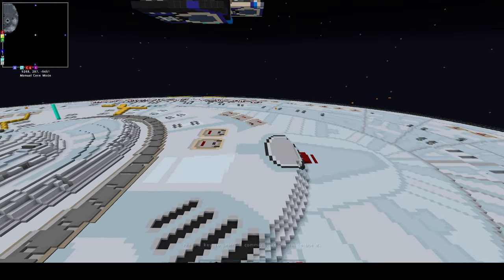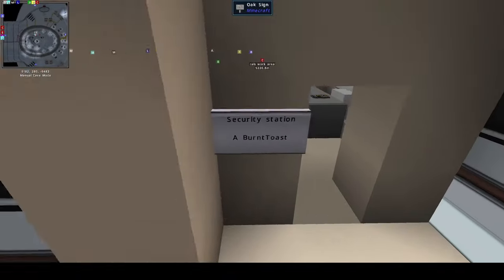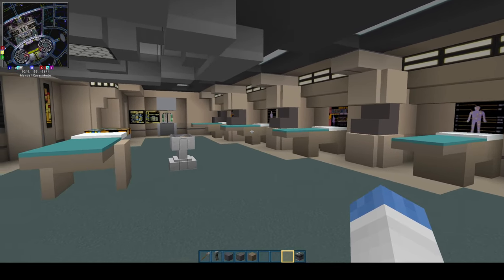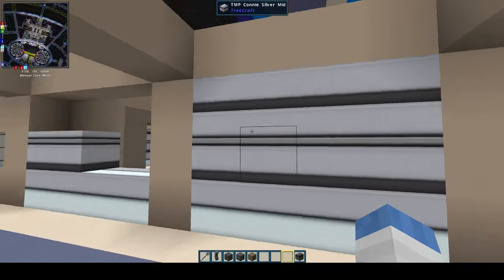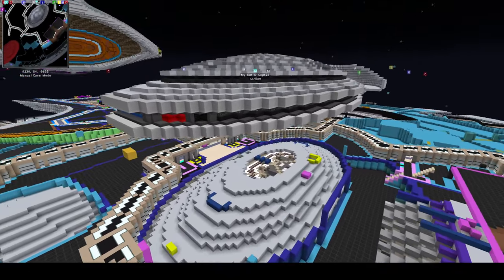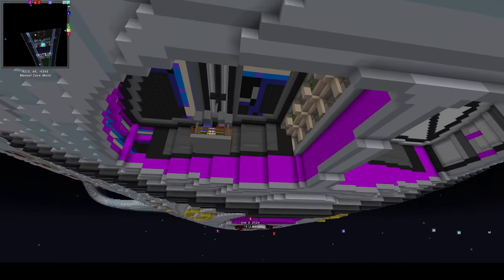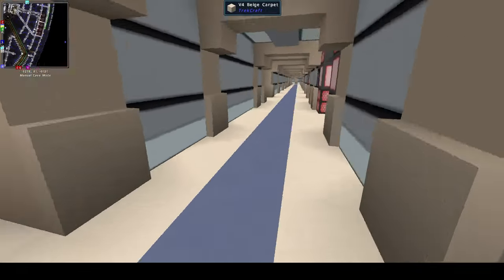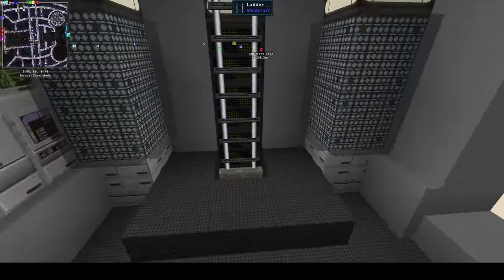Trekcraft Enterprise D ep 09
An update on ongoing development of the version IV Enterprise D.

Drive hull deck planning is completed.  Ipanic has gone through and mocked up the lower forward Cargo bay as well as working with others to fill out all the corridor walls of the Drive hall.  Ipanic and Mags mocked up a new Captain yacht and area around it.  Calvin has mocked up a fantastic new set environment that blows the mind.  I reworked the fish tank to make it a third larger as well as continuing to work finalizing interior lay out and such.  All in all there has been a lot of updates done.  Folks have even been working on the Nacelle to boot.  Amazing work in there and no Duracell Battery this time.

TrekCraft - A minecraft community server dedicated to building Star Trek and other sci-fi related space ships in a 1 to 1 or larger scale.  The community dates back to the original Halkun Enterprise D.

Not an official Minecraft product/service/event/etc.